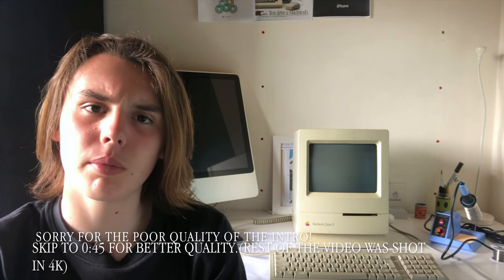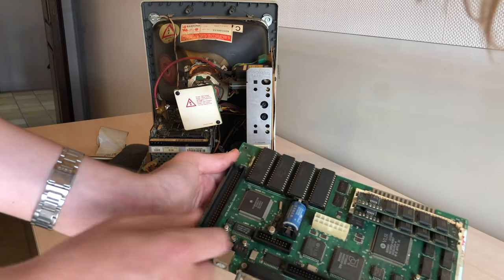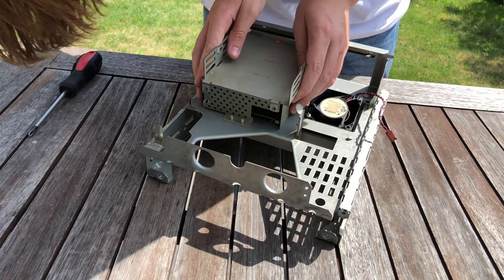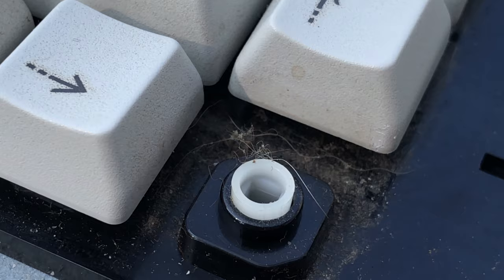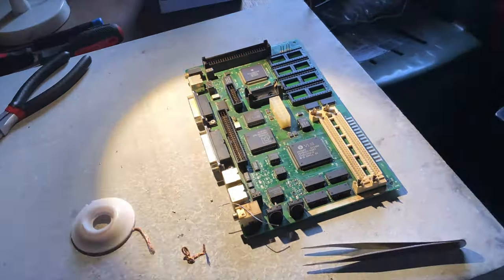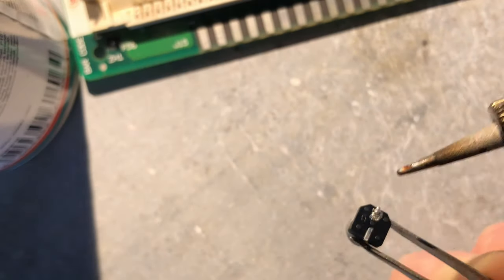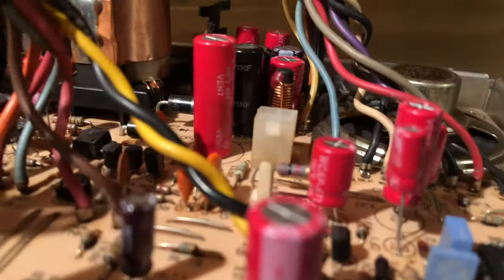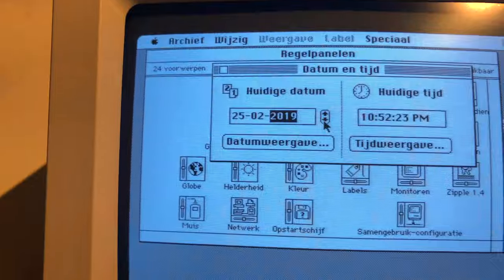Restoring a 1992 Apple Macintosh Classic II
In this video I fully restore a 1992 Apple computer: the Macintosh Classic II.
Here, you can watch the full process of bringing this vintage piece of tech (or art) back to its former glory.

I fully disassembled this machine and proceeded to clean and restore all original parts (using some new parts like capacitors to make it run reliable again).
Technical side of things:
I fully recap (replace capacitors) the logic board and analog board, clean and lubricate the floppy drive and ‘’retr0bright’’ the case + peripherals/accessories (keyboard, mouse, etc...) using hot water, clear hydrogen peroxide, a transparent plastic crate and lots of UV light!

🕗 CHAPTERS:
0:00 Intro
0:44 What do we have?
1:20 The plan
2:31 Opening it
3:53 Discharging CRT screen
5:13 Partial disassembly
6:30 Battery problems/Mac84
8:32 Closer look at the logic board
9:19 Full disassembly
12:03 Floppy drive maintenance
13:17 Cleaning the case pieces
14:30 Retr0bright
15:46 New capacitors
16:29 Retr0bright results
17:26 Keyboard + mouse restoration
19:35 More Retr0bright!
20:55 Keyboard restoration (assembly)
21:34 Desoldering caps logic board
26:31 Explaining my new capacitors
27:53 Fixing broken pads + recapping
31:51 Recapping analog board
35:24 Cleaning remaining parts
36:11 Partial assembly
37:48 Testing unit
38:42 Fixing screen geometry
39:21 Giving the Mac feet
39:33 Full assembly montage
41:41 Playin’ around in System 7 (Mac OS 7)
41:16 Outro

👌CREDITS (THANK YOU!!!):
I‘m able to make my videos more enjoyable and engaging thanks to collaborations with other YouTubers or fellow ‘’vintage tech enthusiasts’’.

Thank you @Mac84 for helping me out and sending me footage of an exploded/leaked PRAM battery!
The footage shows the damage done (by the PRAM battery) to the logic board of his Macintosh Performa 430/ LCII system.

Sad Past - Silent Partner
Komputo - Francis Preve
Juno - Sextile
City By Night - ELPHNT
A Stranger Thing - Bruno E.
Above Planets - Patrick Patrikios
Game Plan - Bad Snacks

📹🎙VIDEO/EDIT EQUIPMENT
This video was shot in 4K 60fps on my iPhone X + edited in iMovie (need to get Final Cut Pro) on a 2017 MacBook Air.
Audio was recored with standard Apple EarPods (+pop filter).
Making videos on a budget! :-)

iPhone X camera (4K 60fps)
Apple EarPods Microphone (added pop filter)
MacBook Air (2017) (edited in iMovie)

🎬ABOUT iAppleGuy and the making of this video:
I started filming this video in August of 2019 and never finished it due to some corrosion problems with the logic board and mainly because I didn’t have the time to work on the unit and edit the clips.

Now, in 2020, I decided to stop being unproductive and wasting my time.

I want to start a YouTube channel and I will!

✌️👋SEE YA:
That about wraps it up!
That means that I will see you... in the future! Or, next Friday.

CEST (GMT+2):    8 PM
EST:                       2 PM
CST:                       1 PM
MST:                     12 PM
PST:                       11 AM
AKST:                     9 AM
HST:                       8 AM
I am located in Belgium, that’s why my main time zone (in the summer) is CEST or GMT+2!
The other 6 time zones are mainly located in the U.S. (where most of my viewers are located).
Give me your time zone (anywhere in the world) and I’ll add it to the description or tell you when I upload! :-)